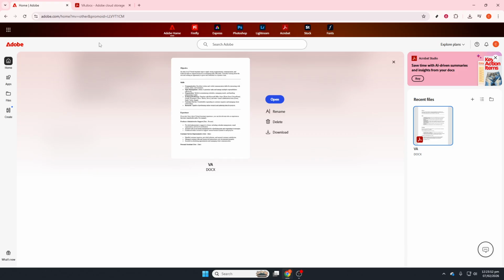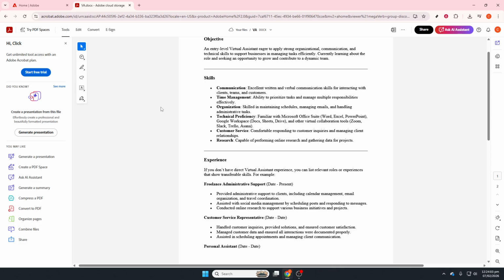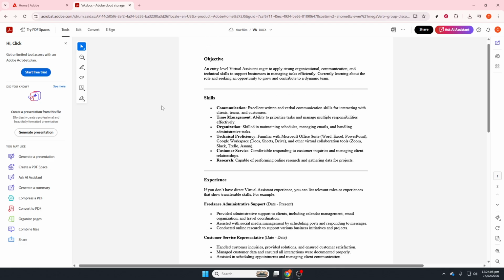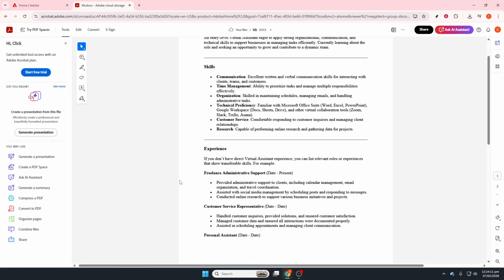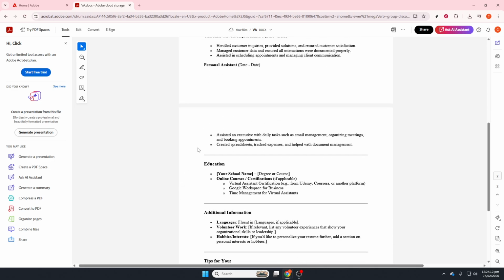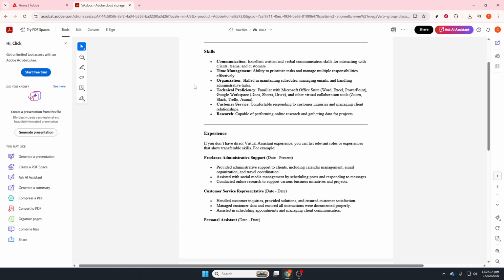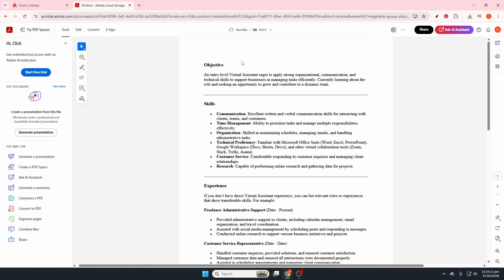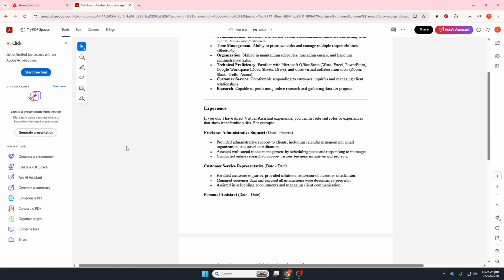How To Compress Pdfs In Adobe Acrobat Pro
Never deal with "File Too Large" errors again! 📉✨ In this video, I walk you through the Ultimate 2026 Guide on How to Compress PDFs in Adobe Acrobat Pro.